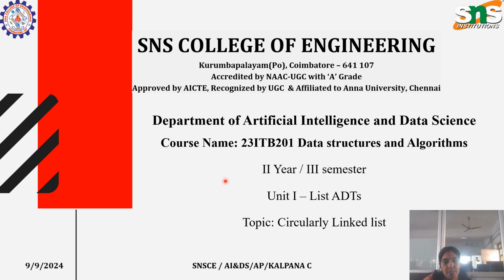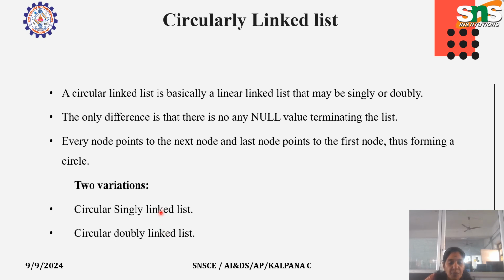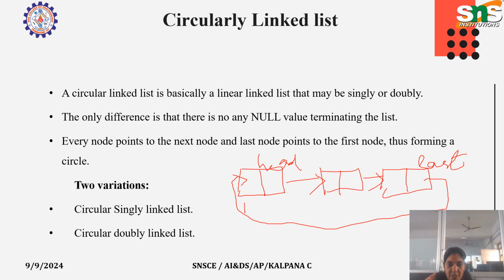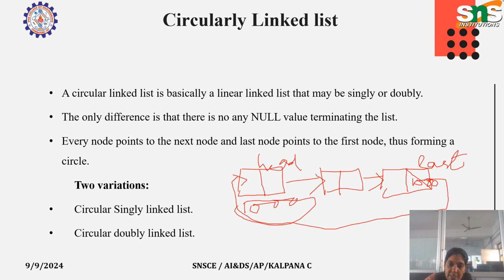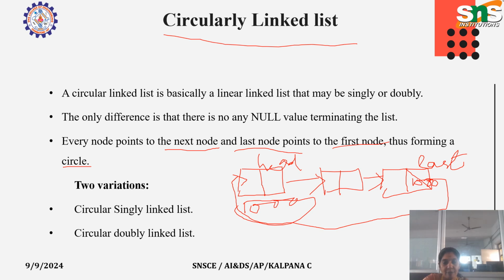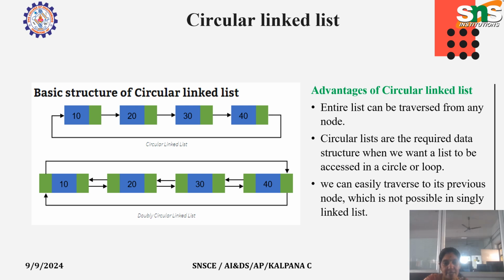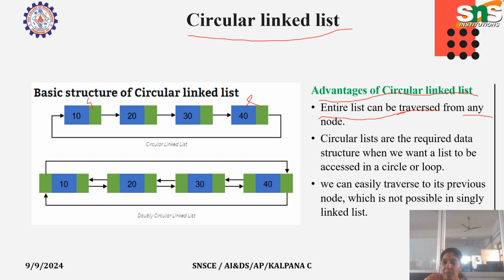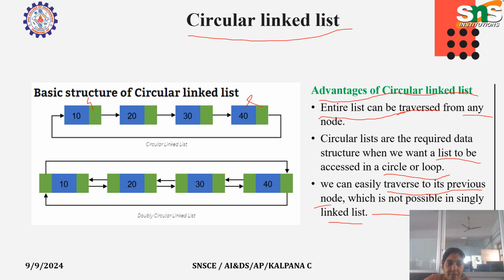Circularly linked list | Kalpana C-AP/ AI&DS | SNS Institutions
A circularly linked list is a type of linked list where the last node's next pointer points back to the first node, creating a circular structure with no distinct beginning or end. This means that starting from any node, you can traverse the entire list and eventually return to the starting point. In a singly circularly linked list, each node has a single pointer to the next node, whereas in a doubly circularly linked list, each node has pointers to both the next and the previous nodes, allowing bidirectional traversal. The circular nature of this list makes it ideal for applications requiring continuous traversal, such as round-robin scheduling, and simplifies the implementation of operations like inserting and deleting nodes, as you don't need to handle edge cases related to the start or end of the list.